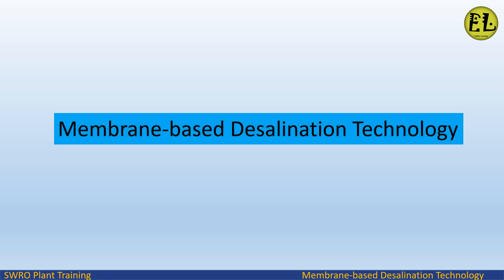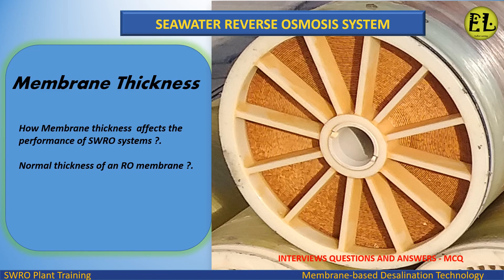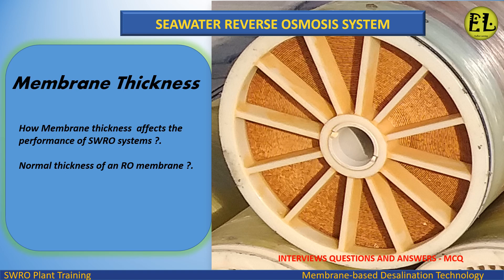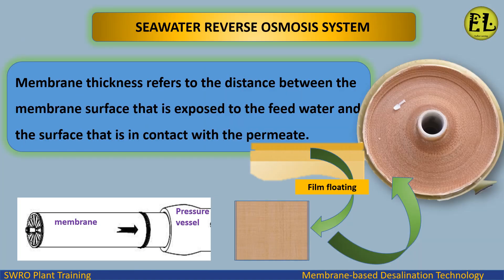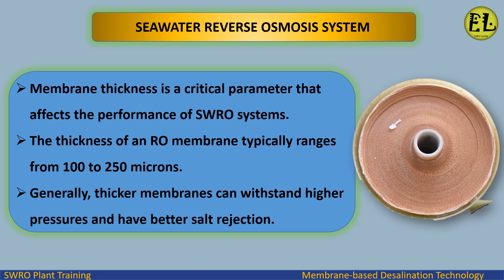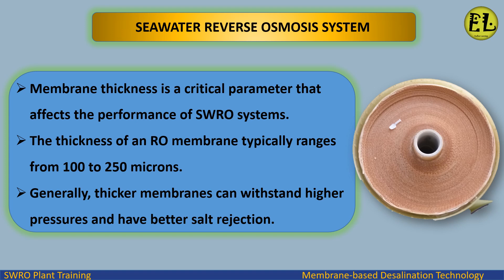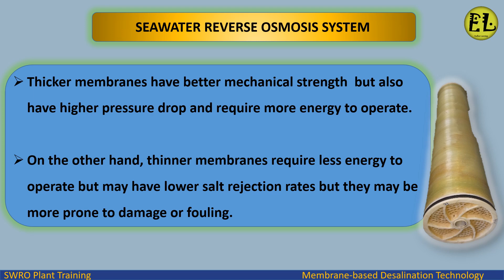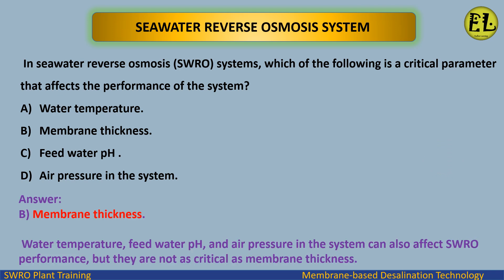Membrane Thickness | Effect on the performance of SWRO systems ?.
ENDLESS LEARNING
How Membrane thickness  affects the performance of SWRO systems